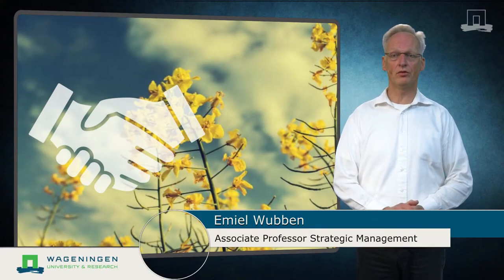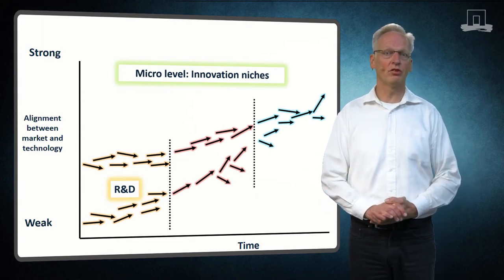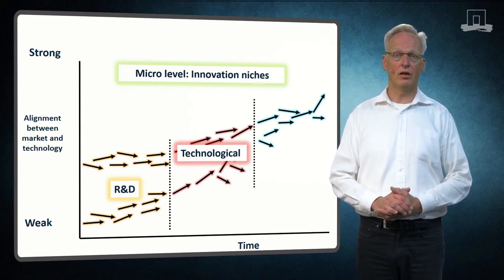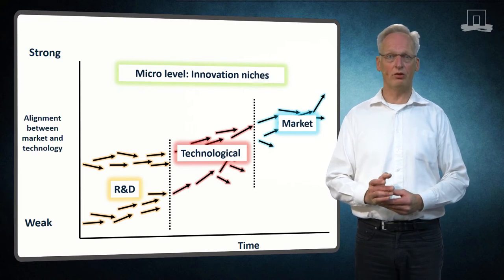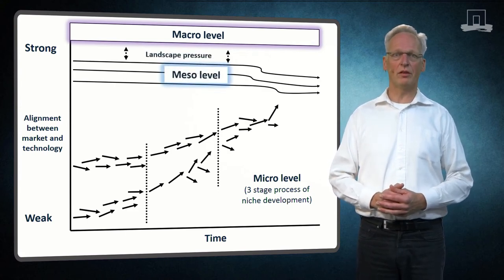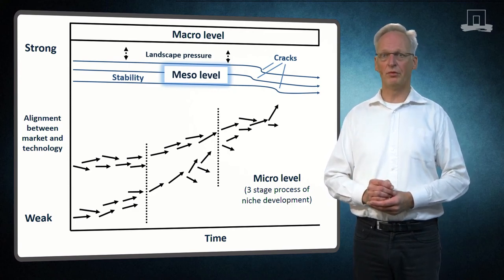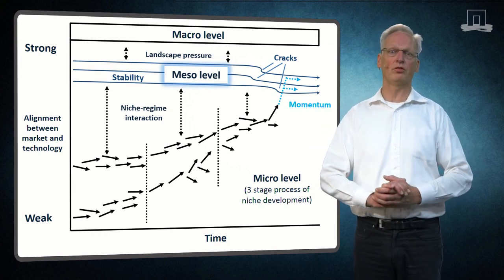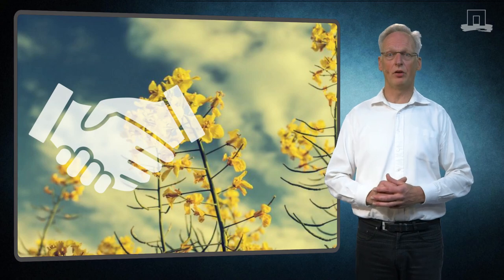3 4 2 Strategic Niche Management for Innovations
Now that you have been introduced to the layers and niches of Strategic Niche Management, let’s have a look at the interactions between the different layers and how innovation takes place.